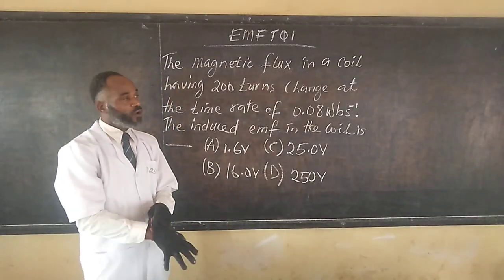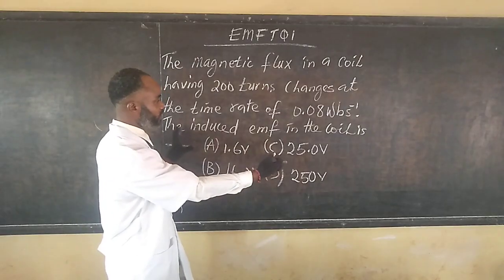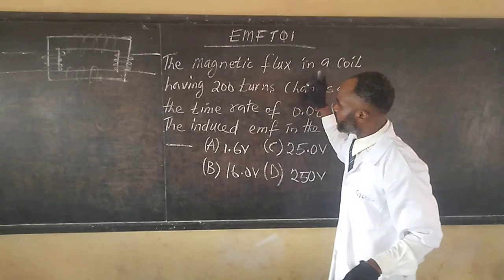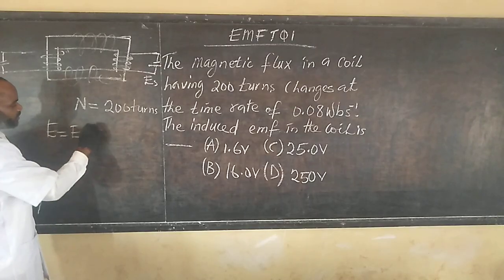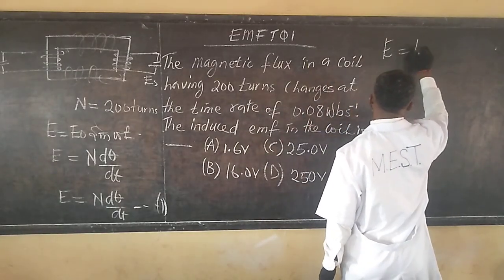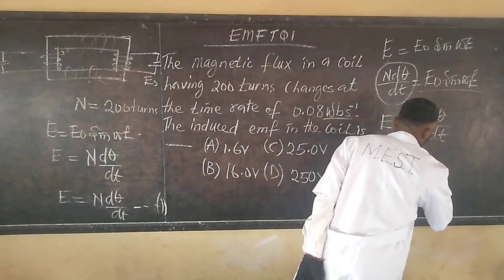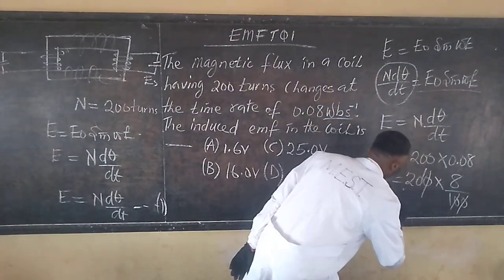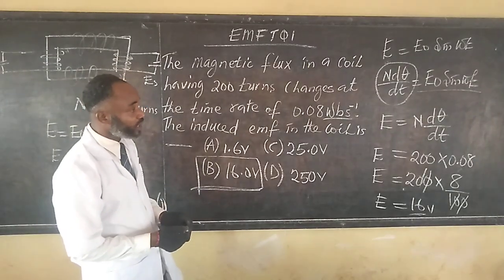ElectroMagnetic Field Question 1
ytviraltrending learnhowtosolvetheexponentialequation gcse math curriculum, physics is designed to prepare KS1, KS2, KS3 and college students on physics, maths calculus, a fundamental concept used to determine the rate of change of a function.

 The electromagnetic field is a fundamental concept in physics describing the interaction of electric and magnetic forces in space. It consists of electric fields produced by charged particles and magnetic fields generated by moving charges or currents.

These fields propagate as electromagnetic waves, including light, radio waves, and X-rays. Governed by Maxwell’s equations, the electromagnetic field explains energy transfer, radiation, and wireless communication.

It plays a crucial role in modern technology such as antennas, transformers, and telecommunications. Understanding electromagnetic fields is essential for studying electricity, magnetism, optics, and advanced applications in engineering, electronics, and quantum physics.

In this tutorial, you will learn how to calculate questions on electromagnetic topics such as transformer, magnetic field around a conductor ot wire, etc., to sit for standard exams like gcse and # WAEC exams respectively.

IJAMB Physics
IJAMB math
AQA Physics
AQA Math
wjec Physics
wjec Math
Edexcel Math
Edexcel physics
JAMB physics
JAMB Math
GCSE maths
gcse physics
postUTME
A-level Further Maths
A-level Maths
A-level Physics
edexcel Maths
maths revision
GCE physics
GCE Math
IGCS Math
IGCSE Physics
NECO Physics
NECO Math
College Physics
College Math
Algebra
College algebra
Math Olympiad
IMO Exponential Equation Math
exponent rules
Algebra
olympiad problems